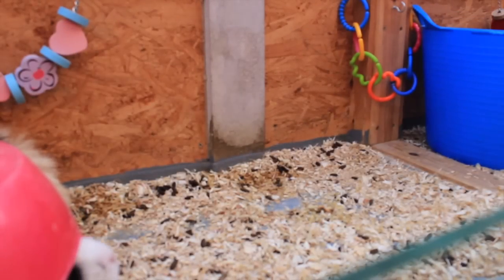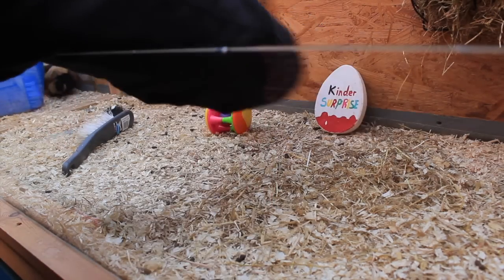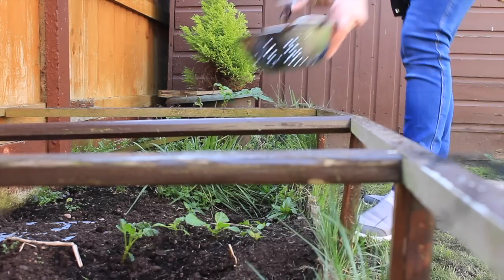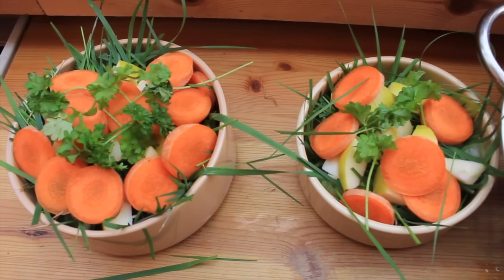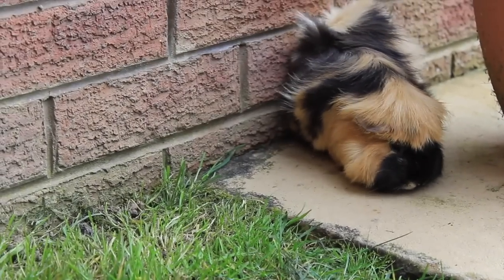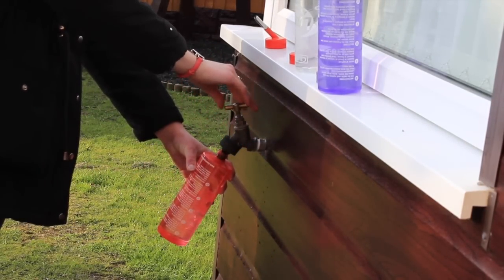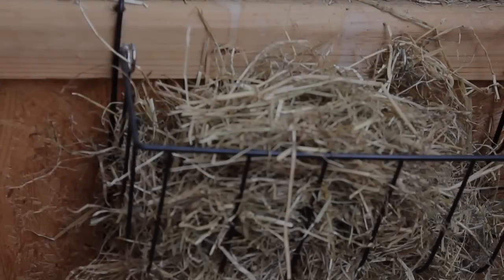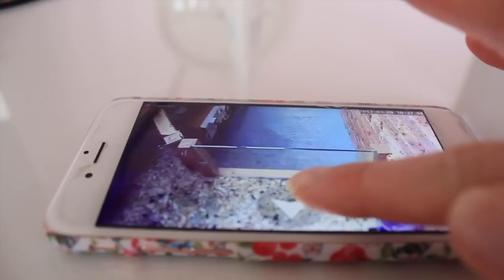Daily Guinea Pig Routine | SPRING 2017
Guinea Pig . Pet D.I.Y . Guinea Pig Shed . Pet Shed . LooBoosShedZoo . Small Animal . Small Pet . Homemade Guinea Pig Toys and Cages .